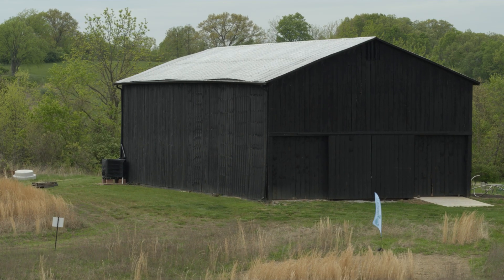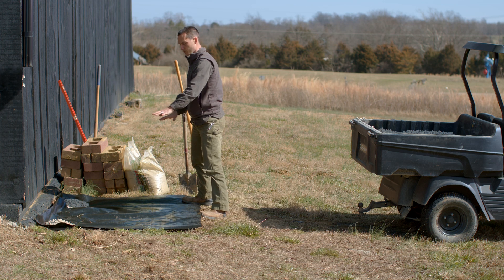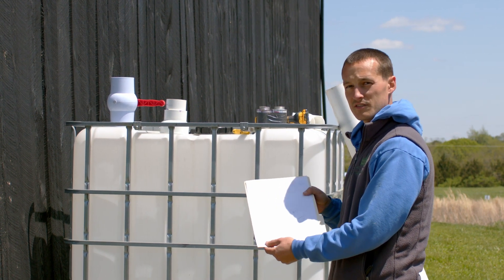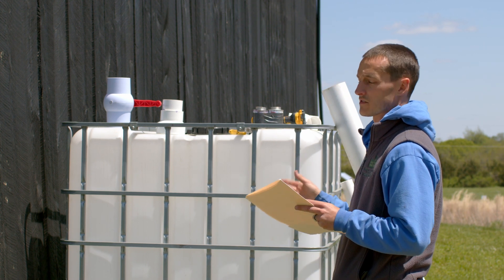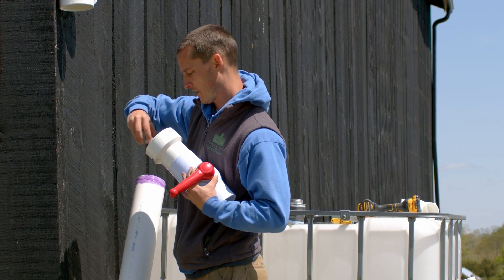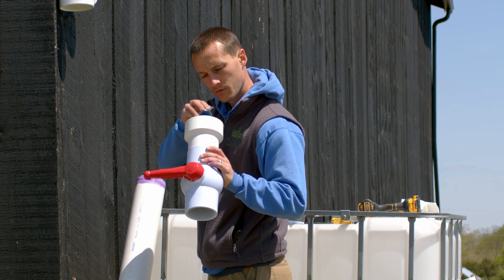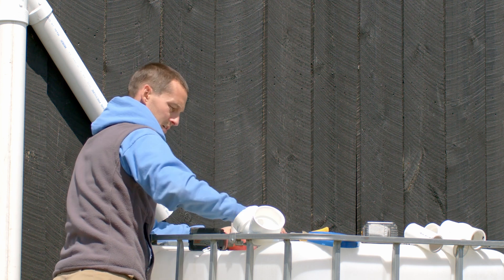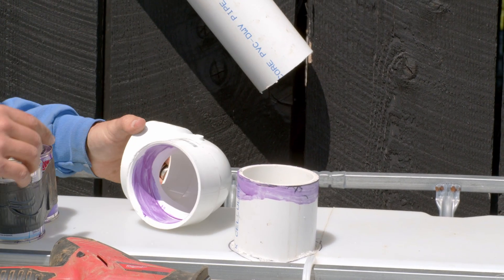Building a Rainwater Catchment System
Nat Colten takes you step-by-step through the process of building your very own rainwater catchment system. Storing rainwater is a cost-effective and environmentally conscious way to conserve water and reduce stormwater runoff. In this video, Nat demonstrates design considerations, material selection, site preparation, and construction.

The following extension publications contain more detailed information about collecting rainwater for different uses:

1. Homeowner’s Guide to Rainwater Harvesting: Rain Barrels and Beyond, HENV-711

1. Rainwater Harvesting for Livestock Production Systems, AEN-135

1. Building a Rain Barrel, HENV-201

1. Water Quality in Kentucky: Cisterns for Kentucky, IP-4

1. Off the Grid: Ultra-low Pressure Drip Irrigation and Rainwater Catchment for Small Plots and High Tunnels, HO-120

Tools used: tape measure, square/flat blade spade or shovel, geotextile fabric, fine gravel and/or sand, concrete blocks and metal stakes, 4-foot level, steel tamping tool or vibratory plate compactor, razor blade or sharp knife, electric drill with drill bit, reciprocating saw with fine-toothed blade, hammer, caulk gun.

Materials used:

- Appropriately sized gutters and downspouts
- 275-gallon IBC tote with screw-on lid and drain valve
- Garden hose adapter for a drain valve
- Geotextile fabric
- Concrete blocks
- Fine gravel or sand
- Short sections of rebar for holding concrete blocks
- Metal strapping and wood screws
- 4 in. x 3 in. PVC adapter
- 4 in. x 4 in. x 3 in. PVC wye
- 4 in. PVC pipe
- 4 in. PVC ball valve or threaded fitting and plug (for end of first-flush diverter)
- 3 in. PVC pipe
- 3 in. 45-degree PVC elbow
- 3 in. 90-degree PVC elbow (x2)
- 2 in. PVC pipe
- 2 in. 90-degree PVC elbow
- PVC solvent and cement/glue
- 100% silicon caulk